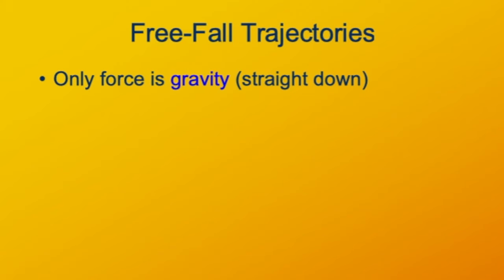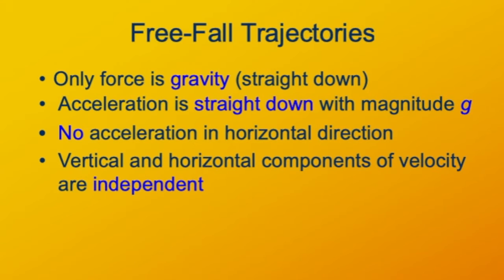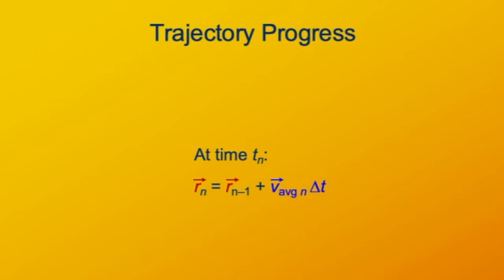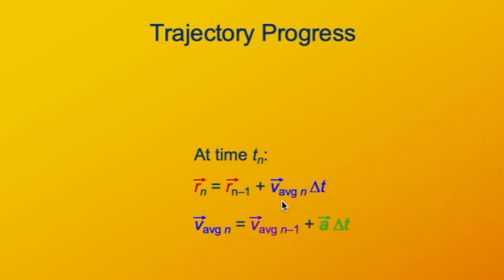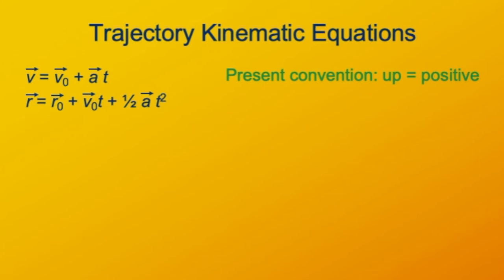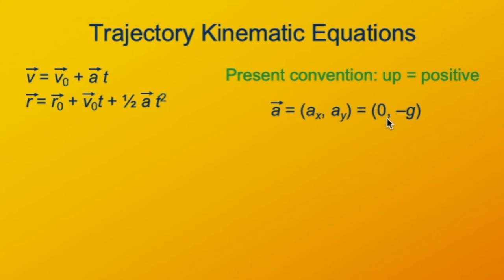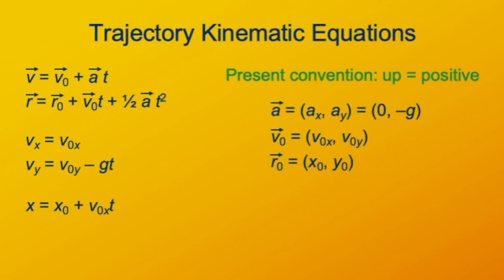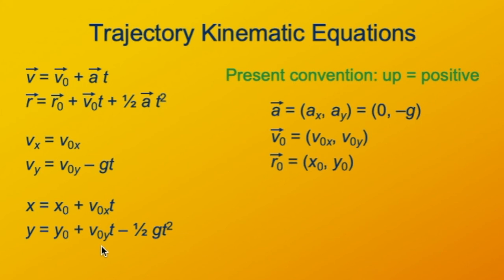Trajectories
Modeling ballistic trajectories in the horizontal and vertical dimensions